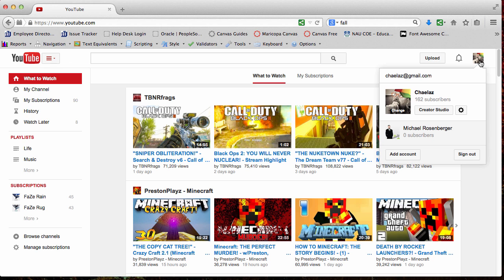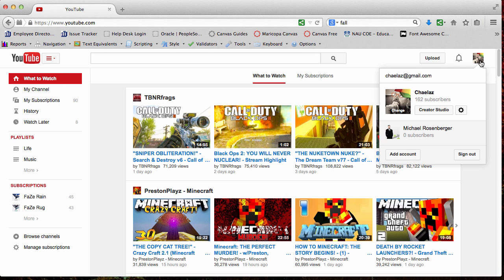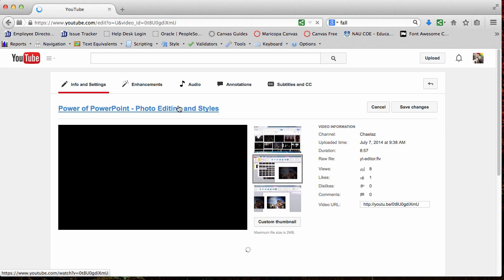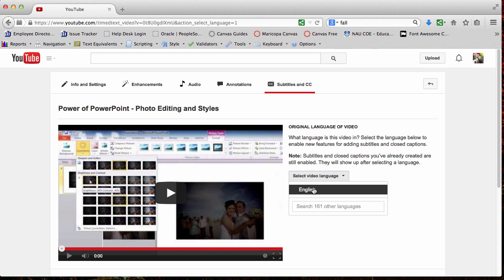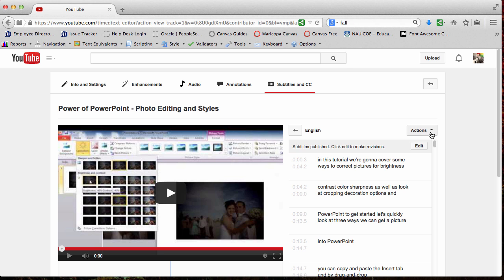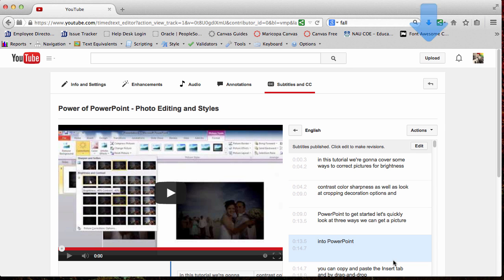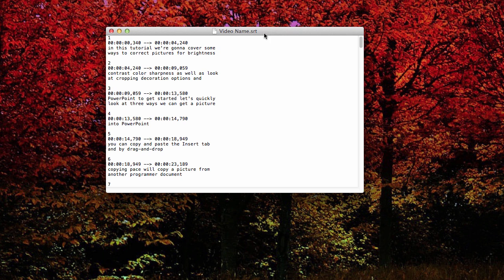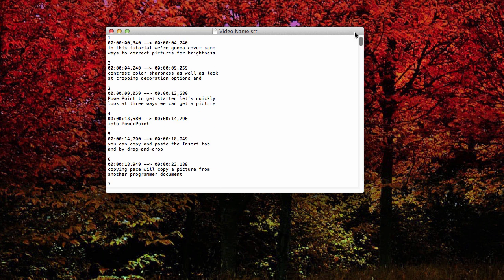YouTube Closed Caption Text File Download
Here is the short version of how to download the text file YouTube generates with its' automatic closed captioning.